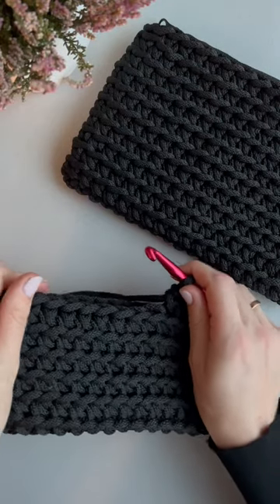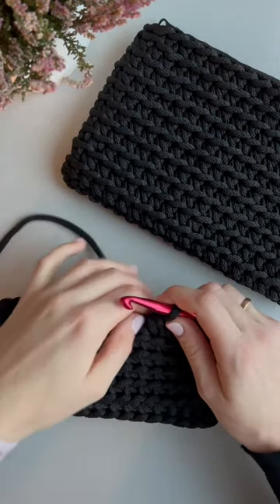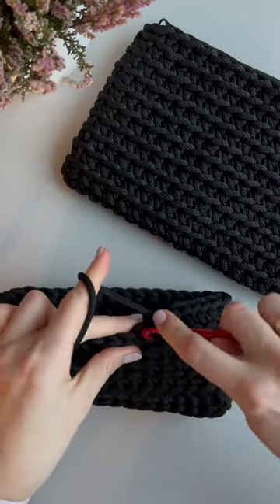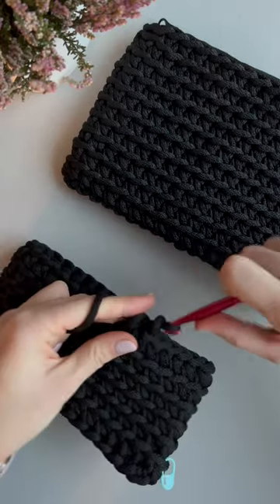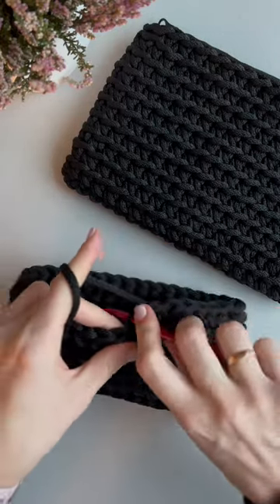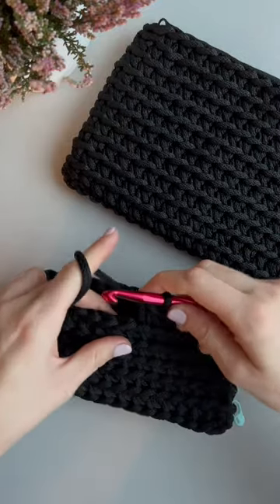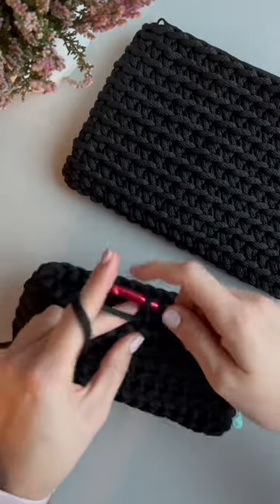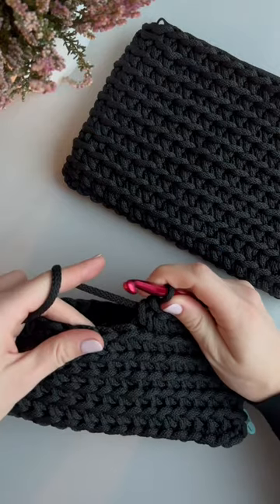How to crochet cosmetic bag or clutch